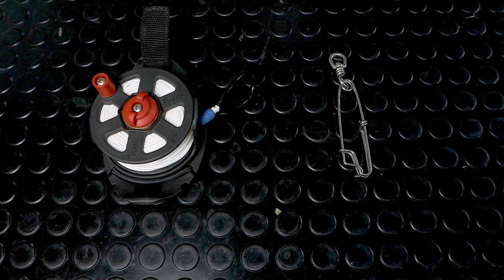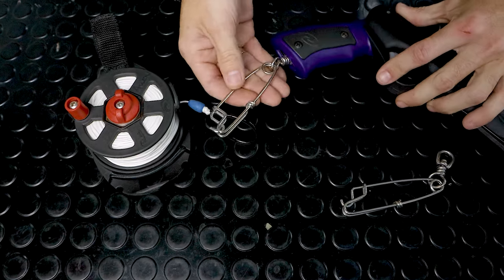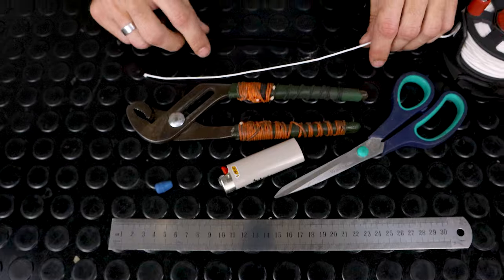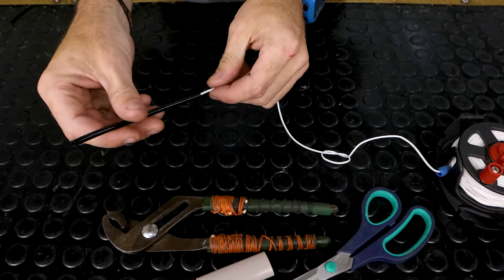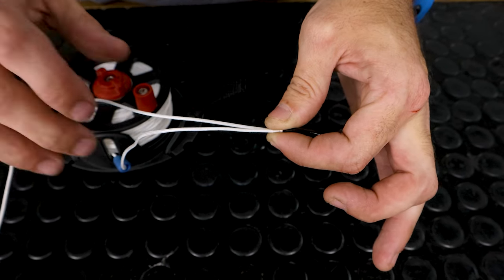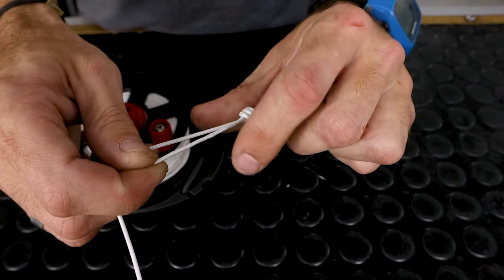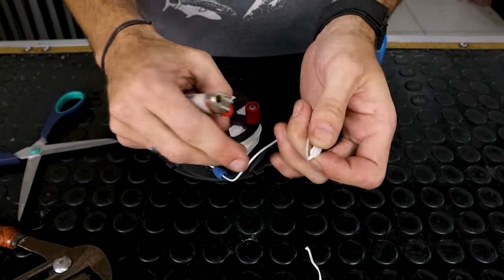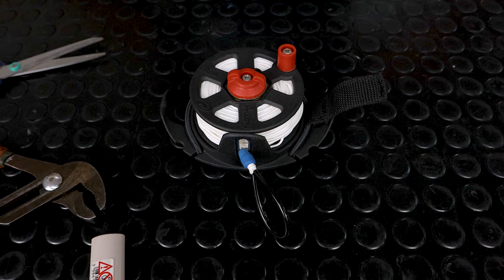Rob Allen | How To Series | Belt Reel Loop | 2024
Welcome back to another "how to series" video. We recently had a question in our comments on how to tie the loop for our belt reel. In this video, we show you how.